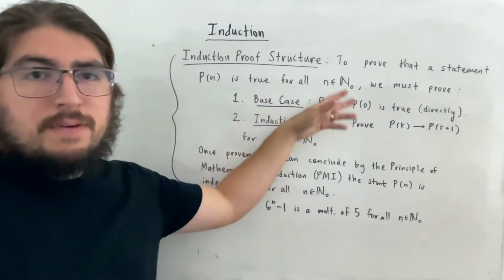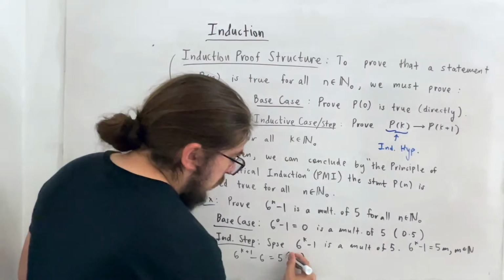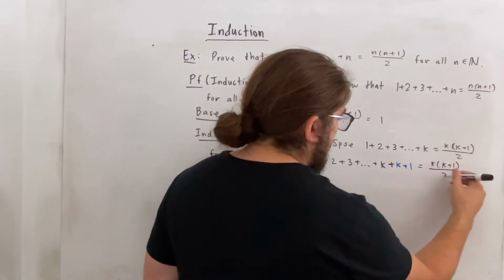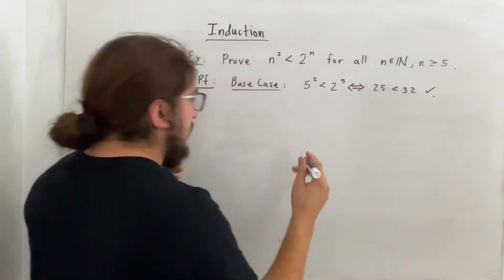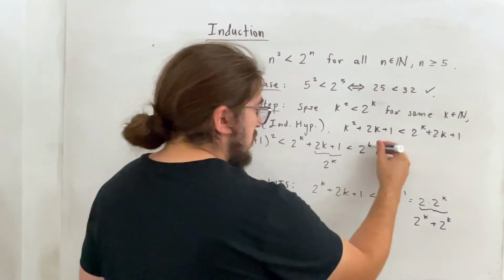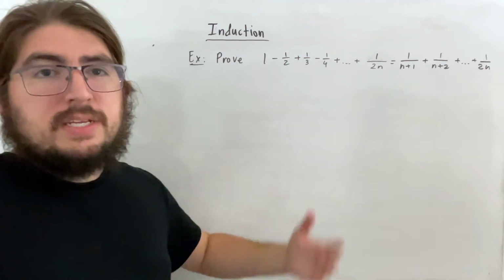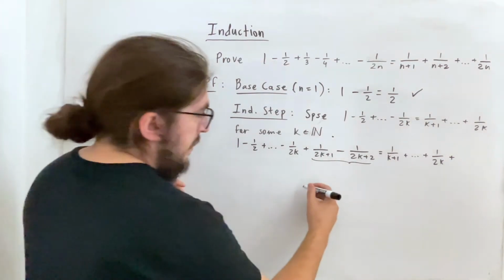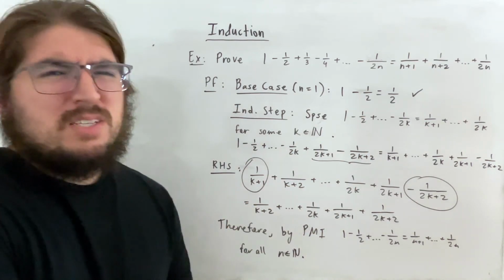Induction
Lecture on the Principle of Mathematical Induction technique for proving statements of Natural Numbers, for Discrete Math.